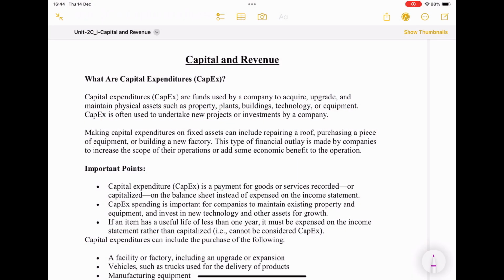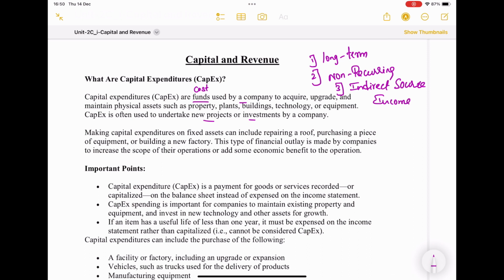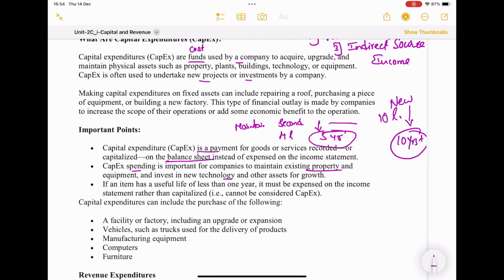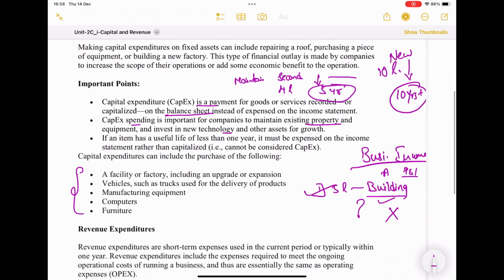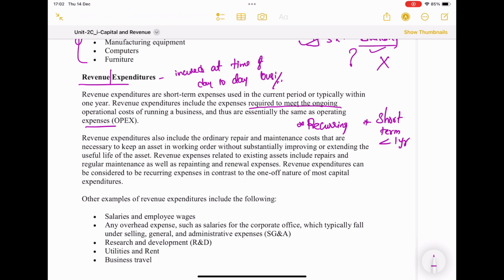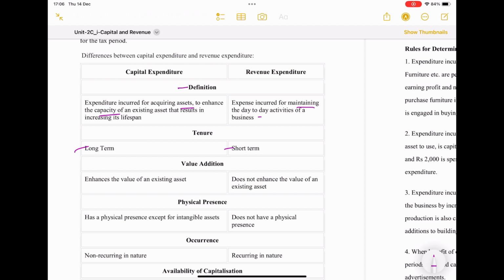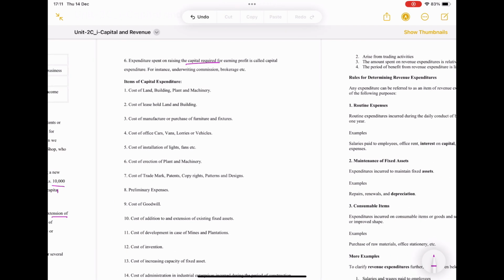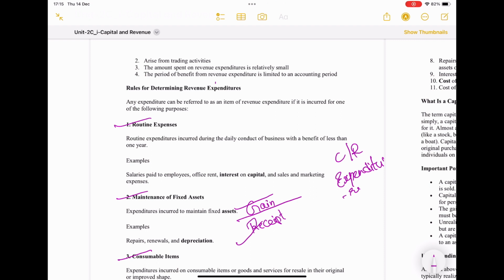Income Tax (Capital & Revenue Expenditure)